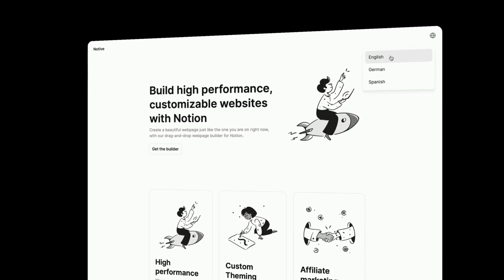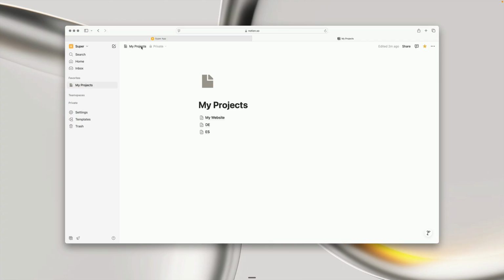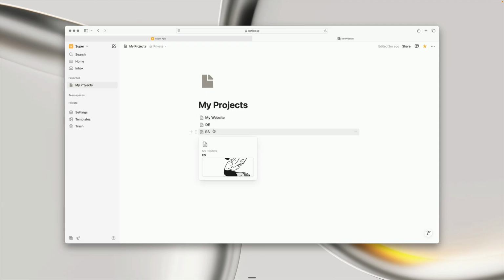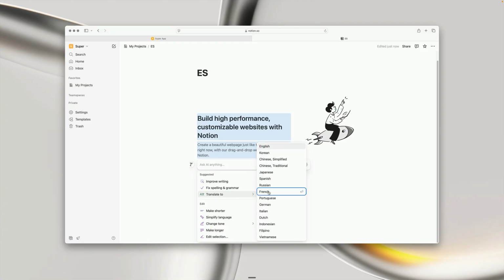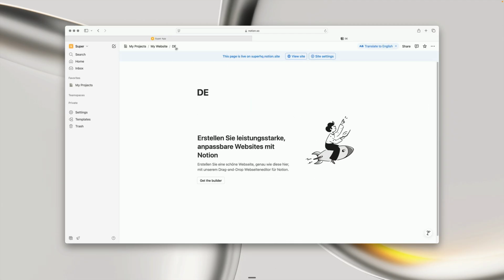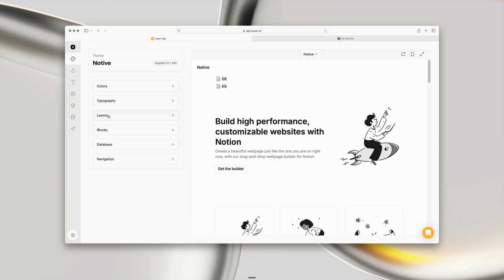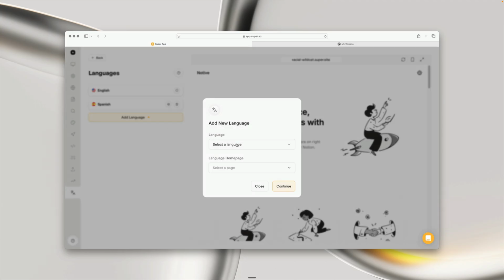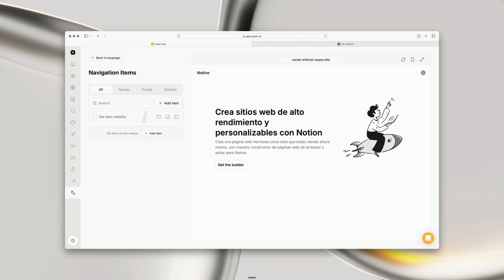How to create a multi-language website with Notion and Super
In this video Josh walks you through the process of setting up multi-language sites with Super.

00:00 – Intro
00:20 – Notion: Setting up site structure
00:58 – Notion: Translating the content with Notion AI
02:02 – Notion: Moving our languages inside the site
02:20 – Site structure summary
02:41 – Super: refreshing our site pages
02:55 – Super: hiding pages in the design options
03:07 – Super: adding new languages in Super
04:00 – Super: customizing language navigation menus

Super is a free tool that lets you add a tonne of functionality on top of your Notion website. Including custom code, password protection, customization, SEO and so much more.